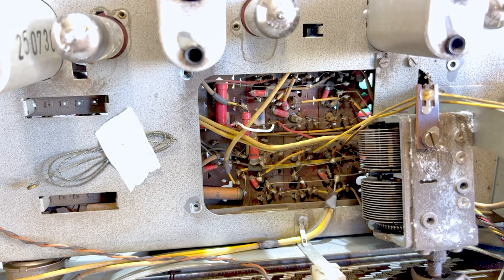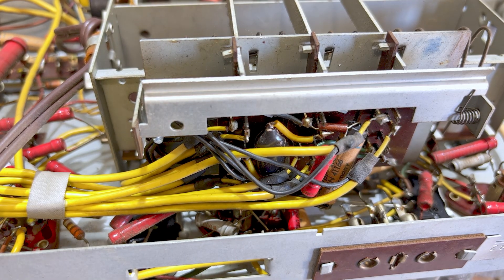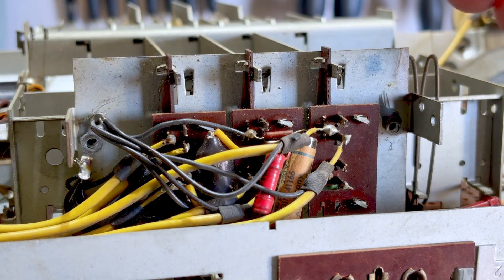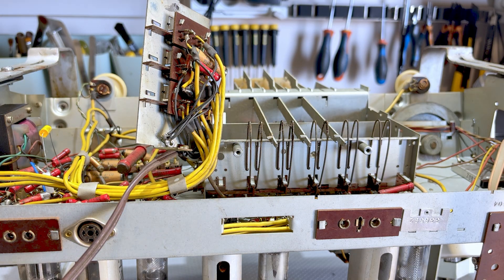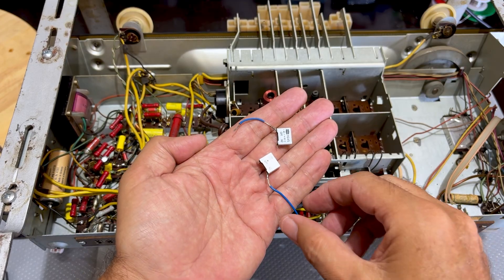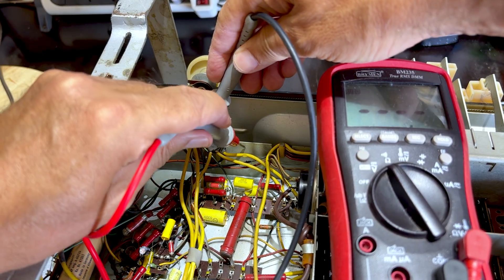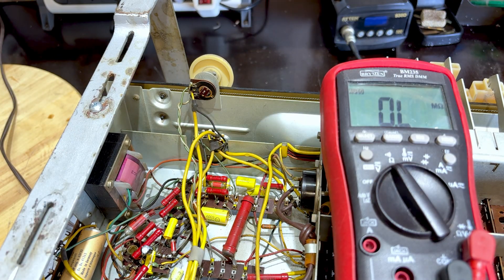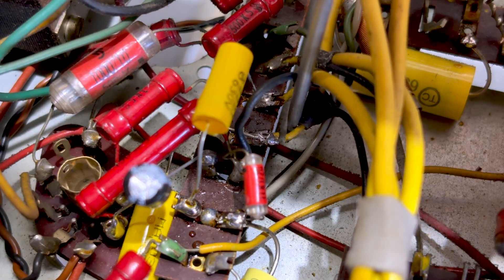Recapping the Siemens Super G7 – Lost Audio?! (Restoration Part 2)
In this second part of the Siemens Super G7 restoration, I tackle the recapping job, including those tricky capacitors buried deep in the switching section — and I’ll show you exactly how I managed to get to them.

But things didn’t go quite as planned… somewhere along the way I managed to lose the audio entirely. After some more head-scratching, I did get some sound back, but nowhere near the volume I was expecting. Clearly, more troubleshooting lies ahead.

It’s a shorter video this time, but I hope you enjoy following along with the process. I’ll be back really soon to get to the bottom of this Siemens mystery!

This episode continues the Siemens Super G7 tube radio restoration (Part 2) with a focused recapping session—including the hard-to-reach capacitors in the band-switching section—followed by careful first-power checks, fault tracing, and a candid look at setbacks (lost audio, low volume) that set up the next video’s troubleshooting. It’s a practical, step-by-step guide to vintage German valve radio repair, ideal for viewers searching for Siemens Super G7 repair, tube radio recapping, and vintage electronics restoration techniques they can apply to their own sets.